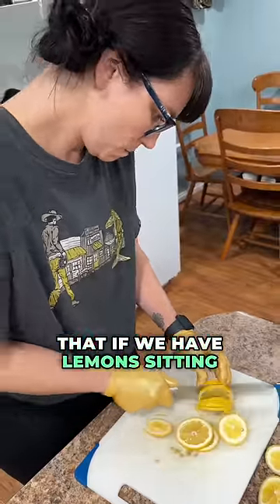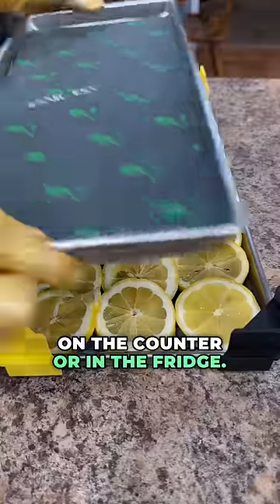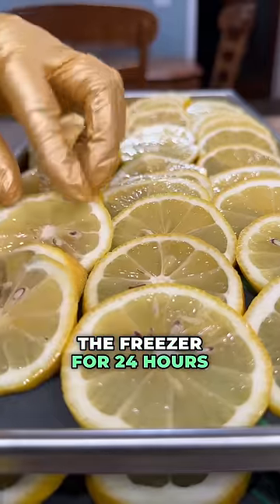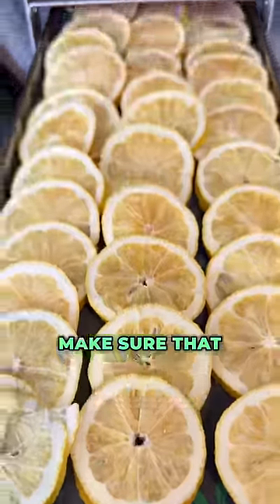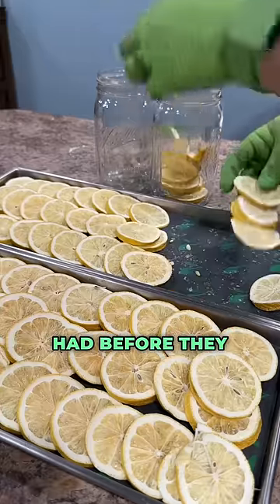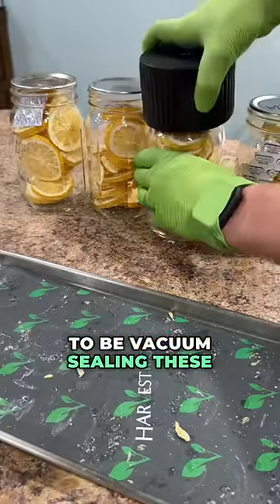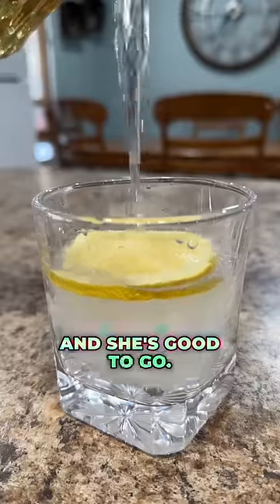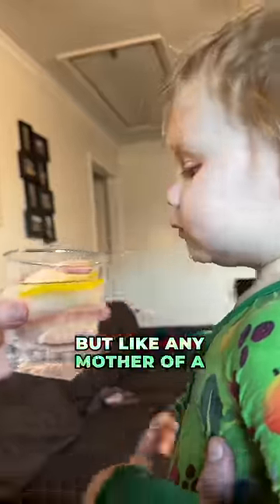We Made Shelf Stable Lemon Slices!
Lemon slices are something my house uses quite often, but we need a shelf stable version so we weren't always racing mother nature to see who gets to them first!

Tiktok.com/@whitepepperfreezedrying
Facebook.com/@whitepepperfreezedrying